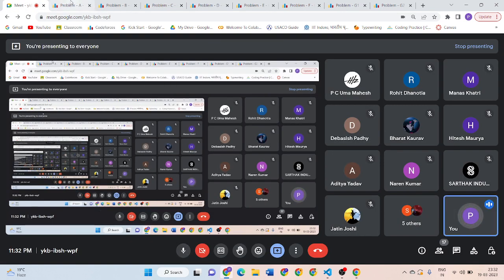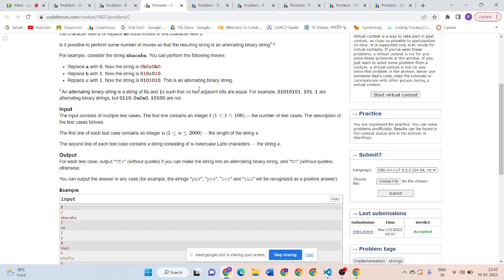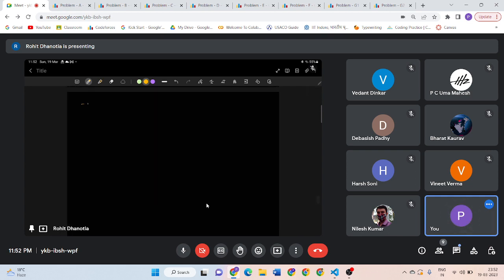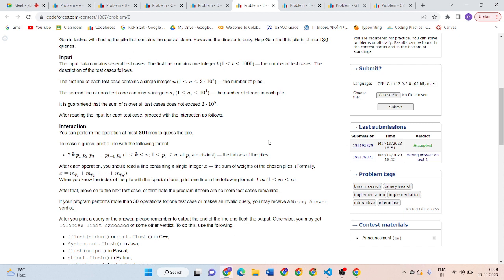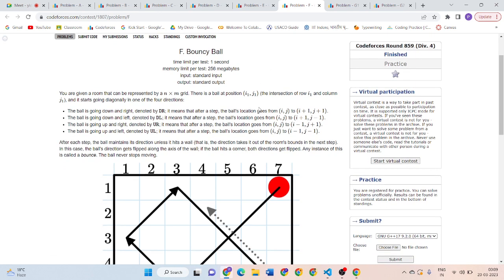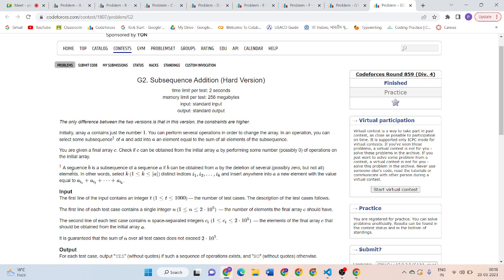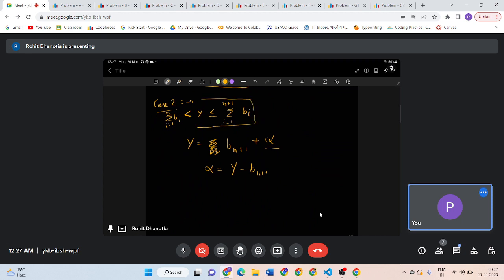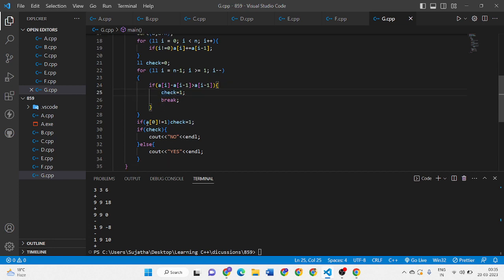Codeforces Round 859 Div 4: Problem Discussion | The Programming Club, IIT Indore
Join us for a comprehensive problem discussion meet for Codeforces Round 859 Div 4. In this session, we cover all the problems from the contest, providing detailed solutions and strategies for each one.

Our expert speakers break down each problem, discussing the key concepts and techniques needed to solve them. We also share tips and tricks for tackling similar problems in future contests.

Whether you're a competitive programmer, a coding enthusiast, or simply looking to improve your problem-solving skills, this problem discussion meet is the perfect opportunity to learn from experienced programmers and expand your knowledge.

So, sit back, relax, and join us for an enlightening and informative session on Codeforces Round 859 Div 4!

0:00 Problem A - Plus or Minus
1:38 Problem B - Grab the Candies
6:54 Problem C - Find and Replace
14:08 Problem D - Odd Queries
22:30 Problem E - Interview
32:53 Problem F - Bouncy Ball
39:22 Problem G - Subsequence Addition